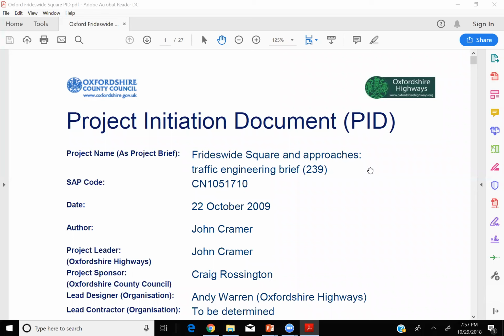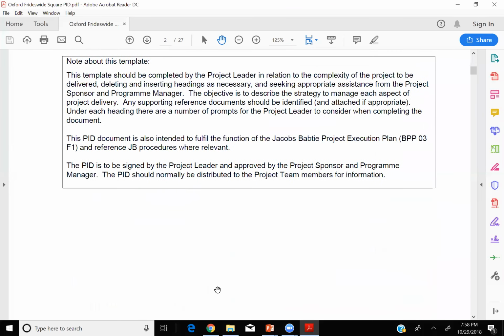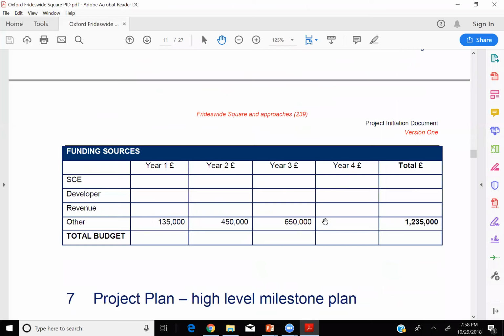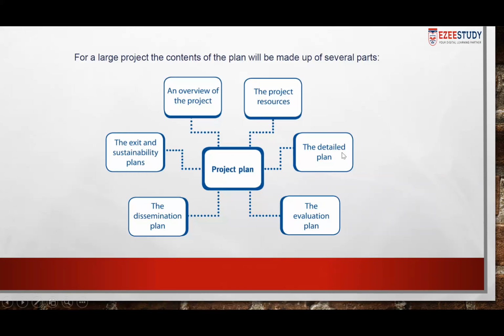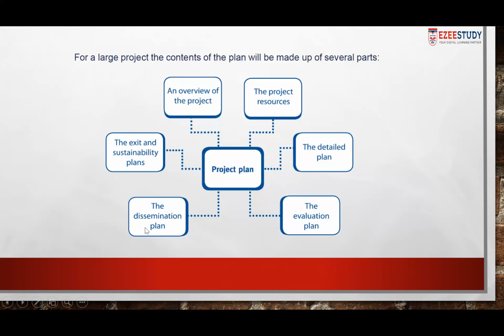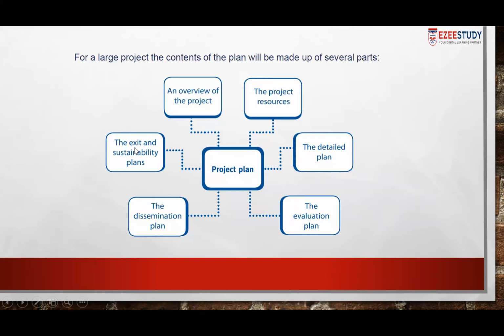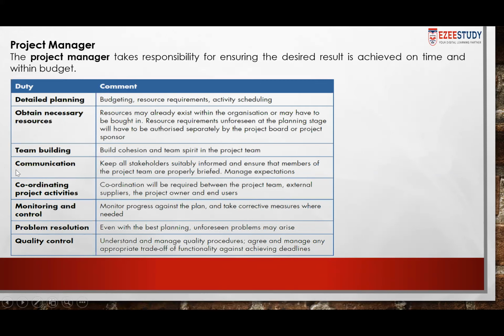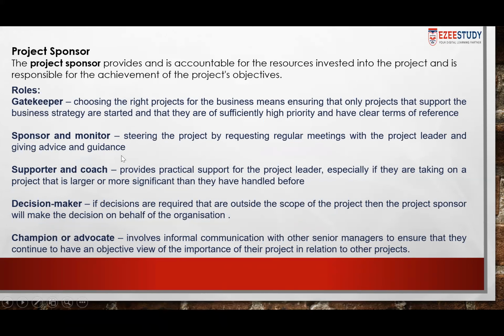Project Management 2 | SBL | ACCA | English